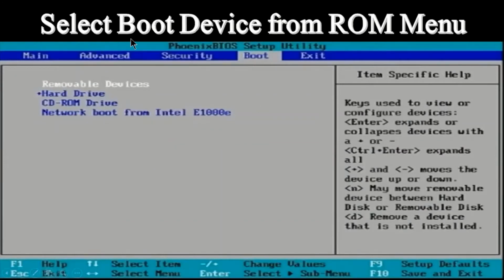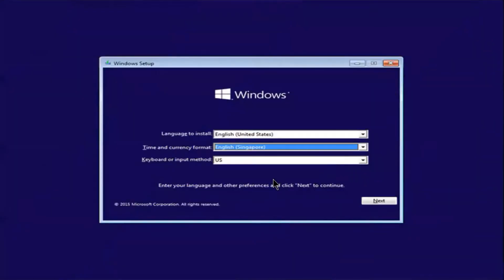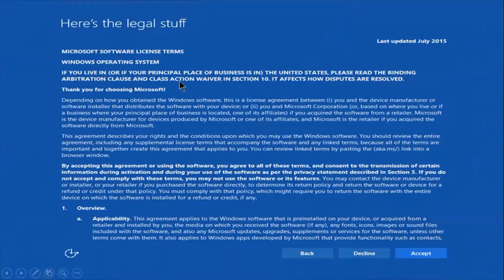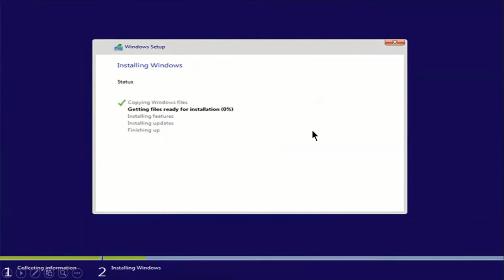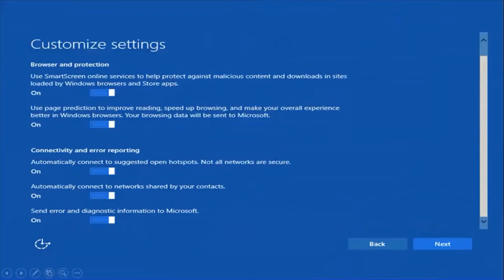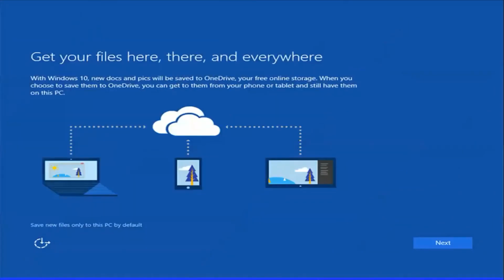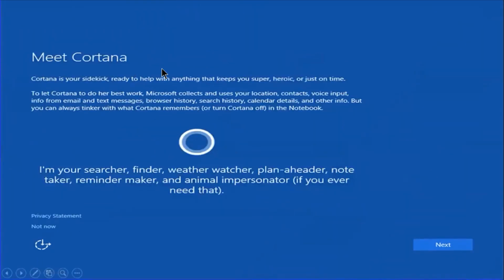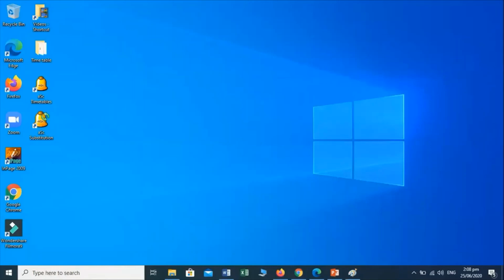Windows 10 Installation Step by Step